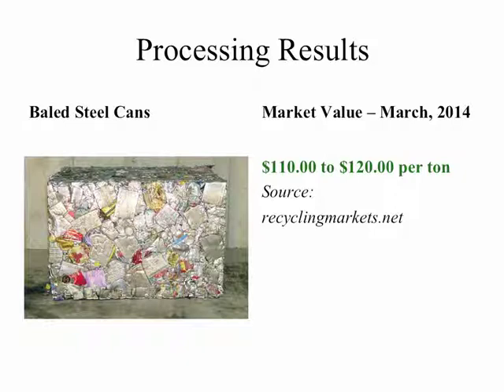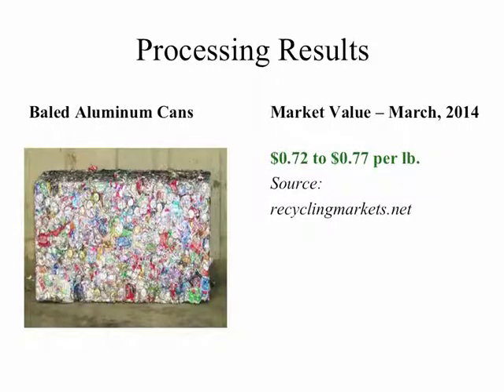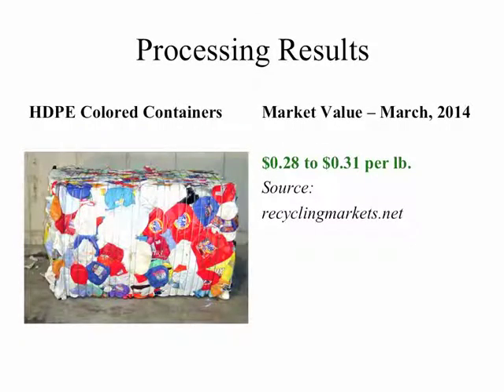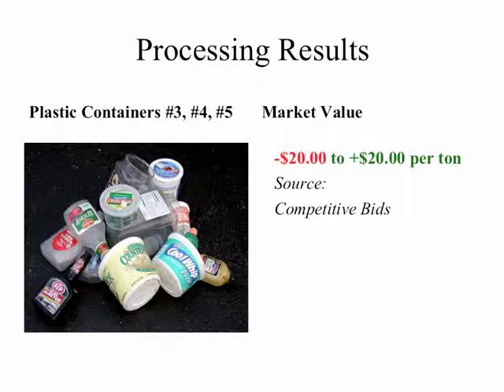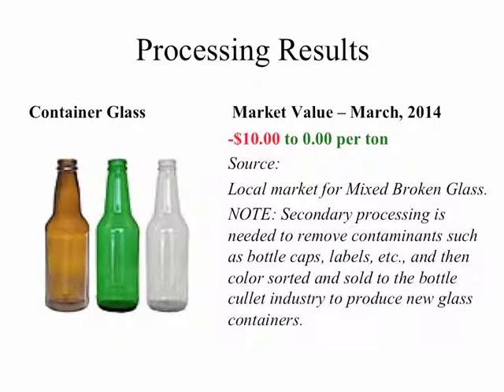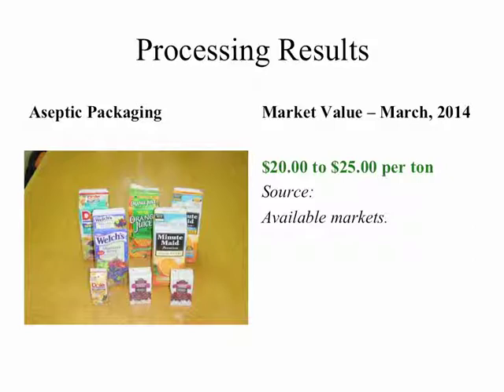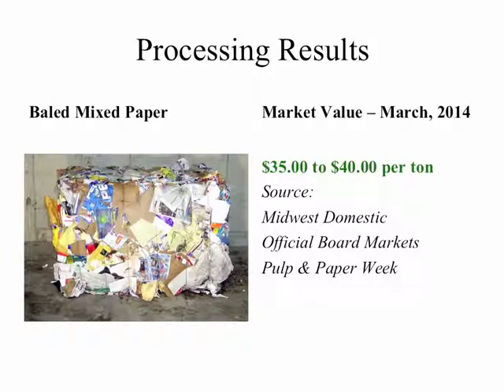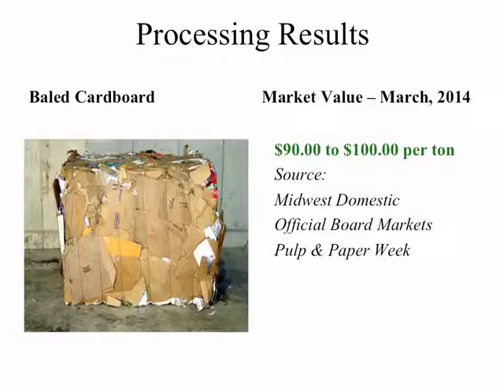Full Cost Accounting CurbsideSingleStream3